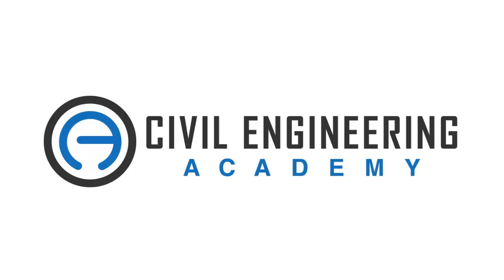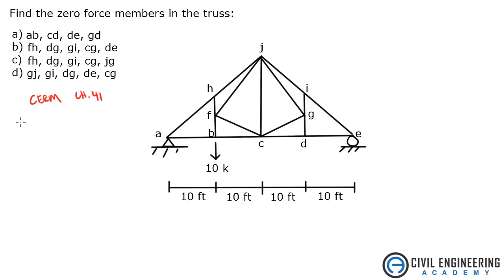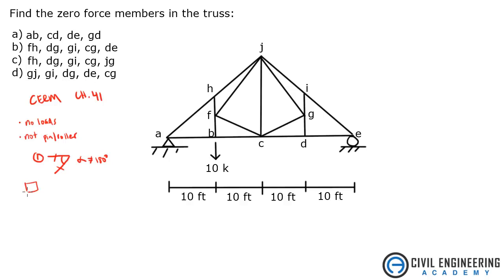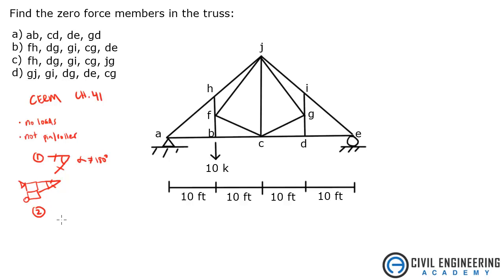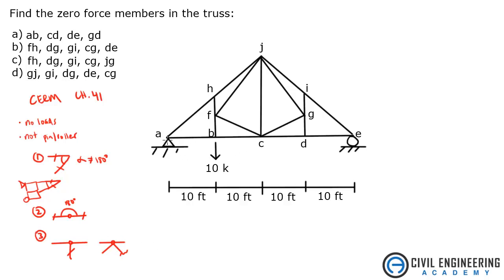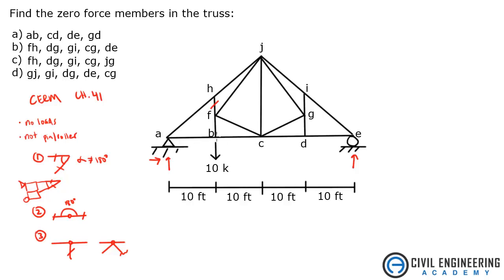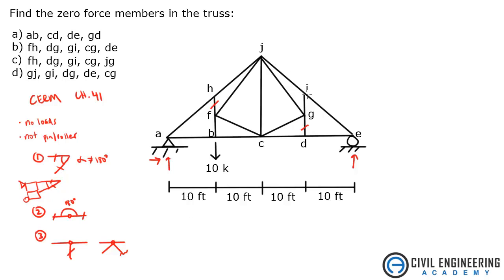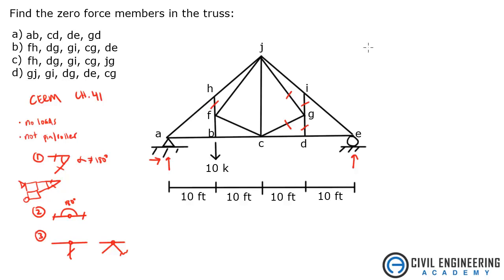Structures-Zero Force Members in Truss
Solving for zero force members in a truss.  Great structures PE exam question.

If you want you can go directly here to get my breadth practice exams!

If you'd like to learn more about how to prepare, take, and pass the PE then take our free training found below: